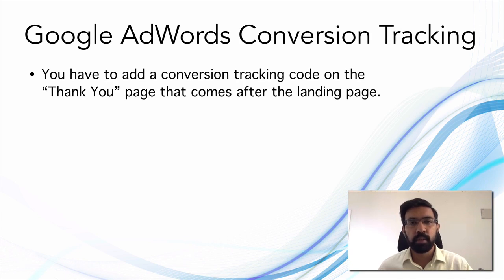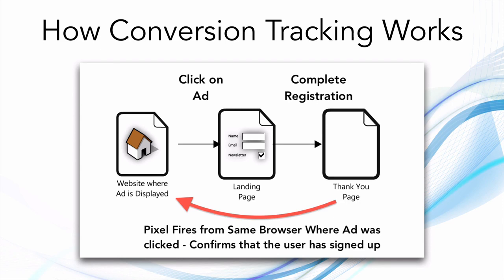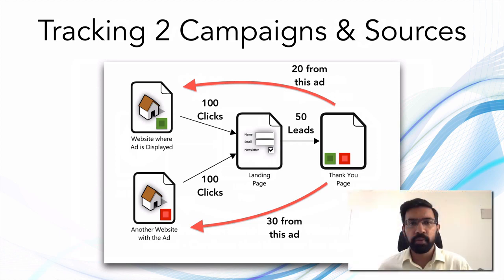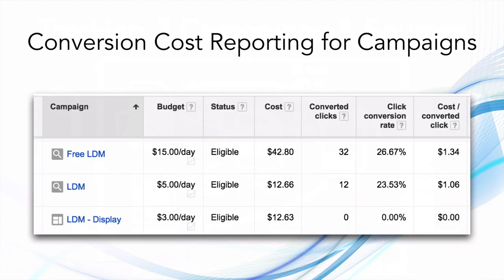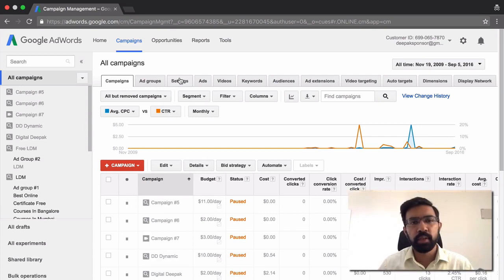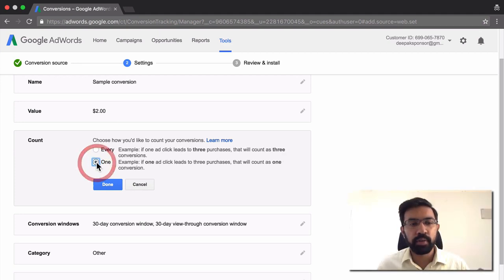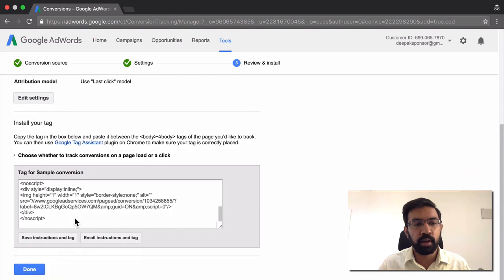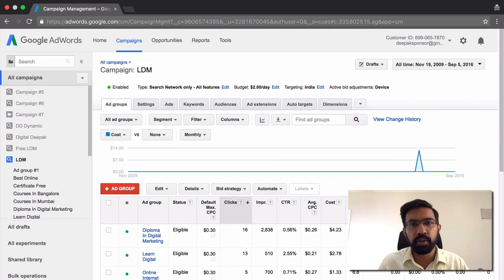Lesson 6 – Landing Pages and Conversion Tracking